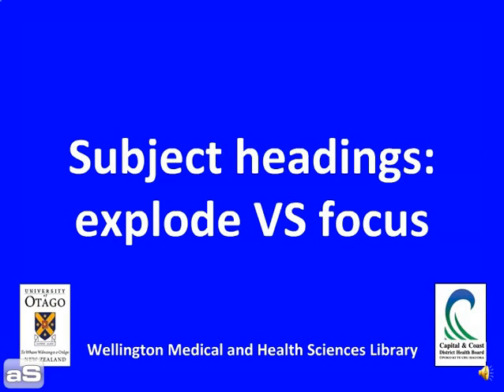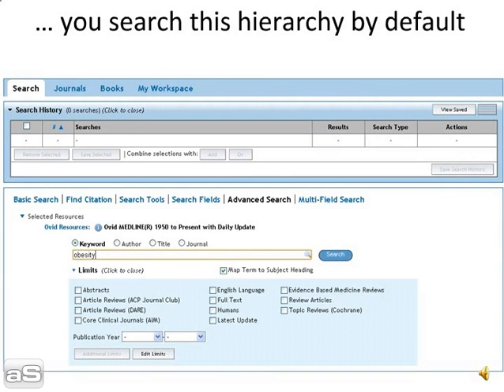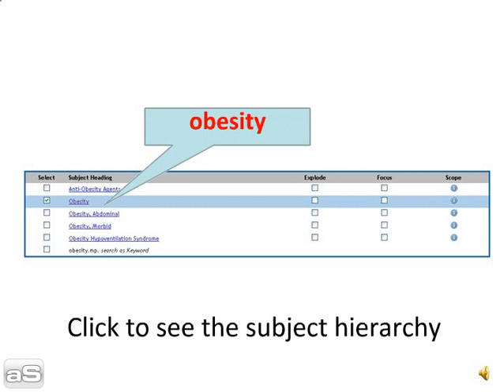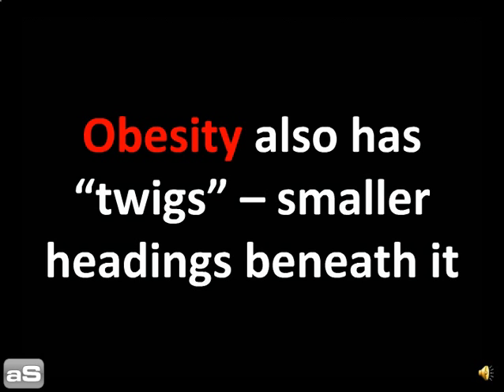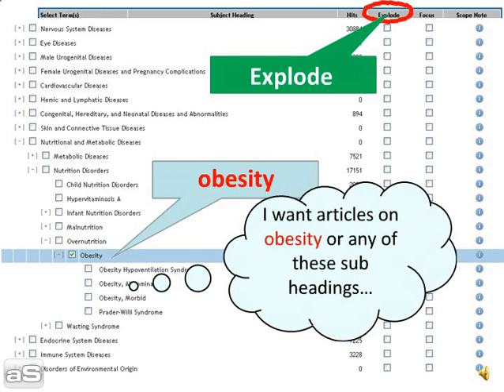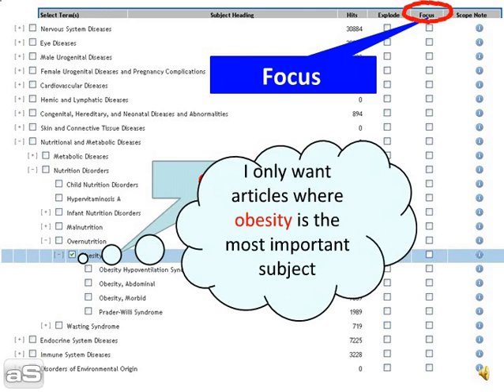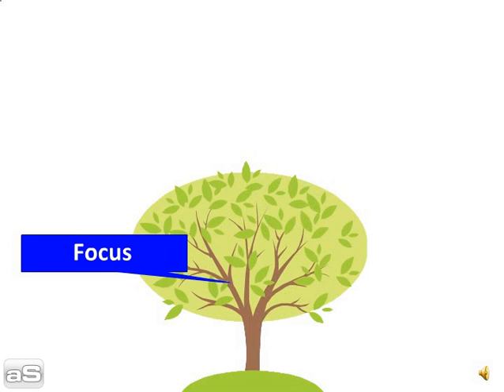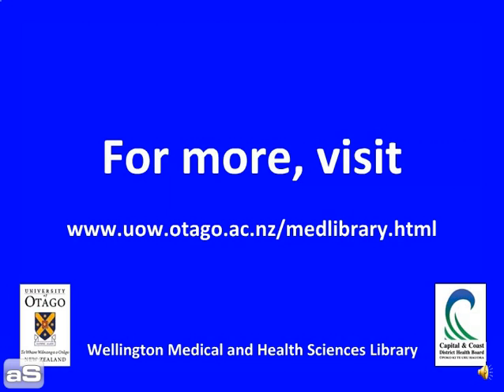Subject headings: explode VS focus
A quick guide to how "explode" and "focus" are used in searching medical databases such as Medline and Cinahl. Developed at the Wellington Medical and Health Sciences Library.